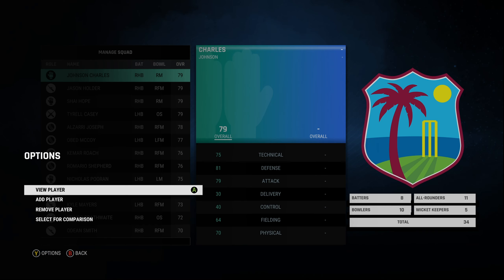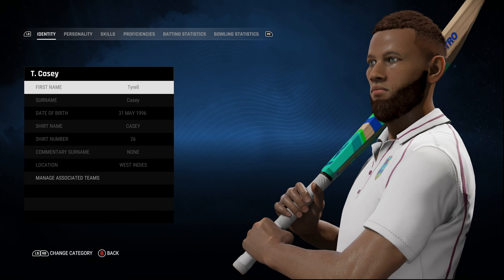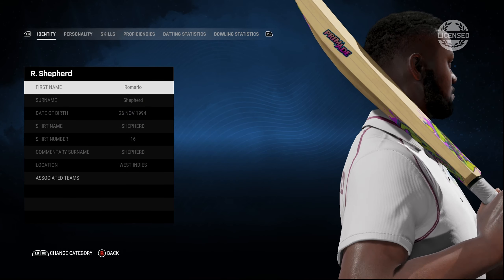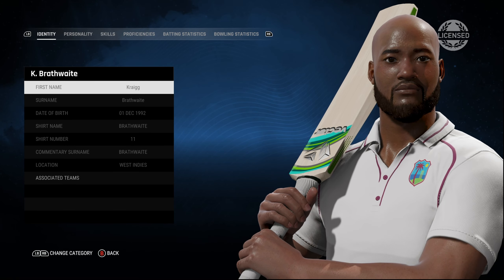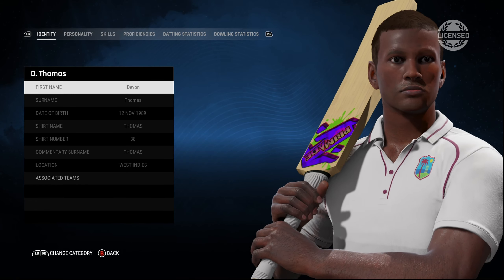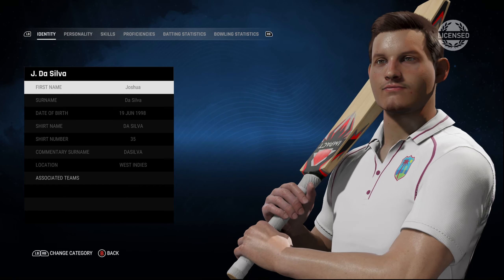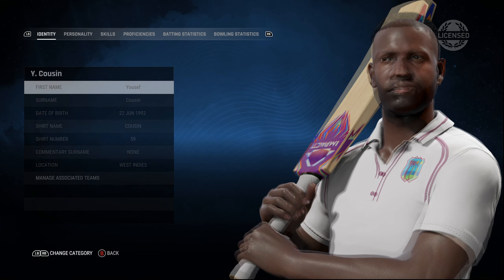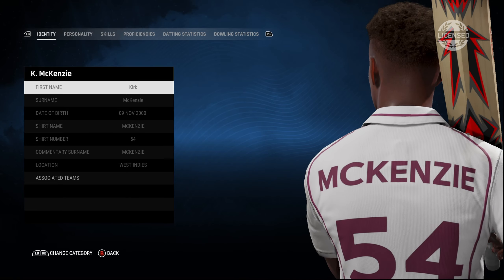Cricket 24 Licensed Teams : West Indies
In this Cricket 24 video, we look at the licensed players from West Indies, that are part of the game, and how they look.

GPU:   RTX 3060ti
RAM:  16 GB
CPU:   AMD Ryzen 5 3500x 6-Core Processor
Controller : Xbox Wireless Controller
Screen : LG UltraGear / 27" / 1440 Resolution / 144 Hz